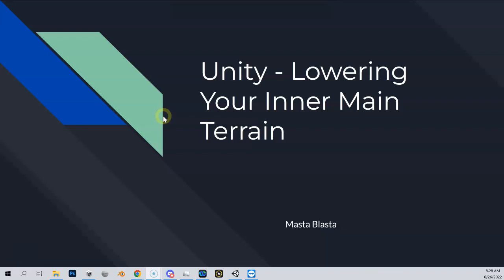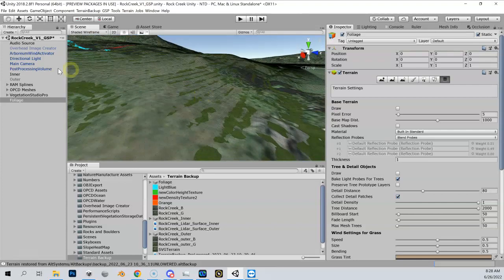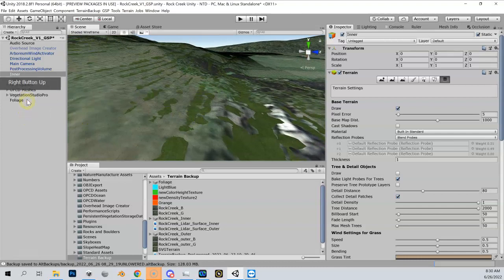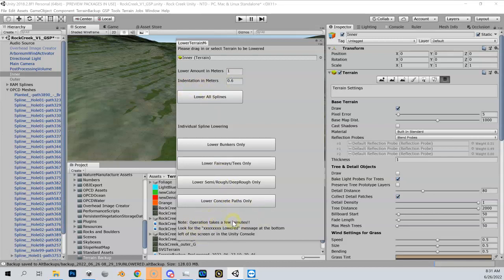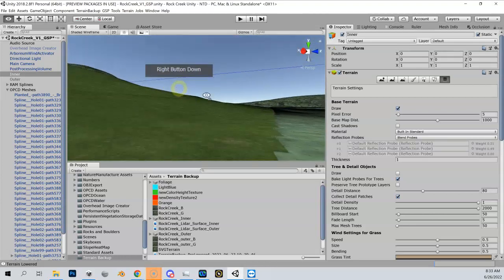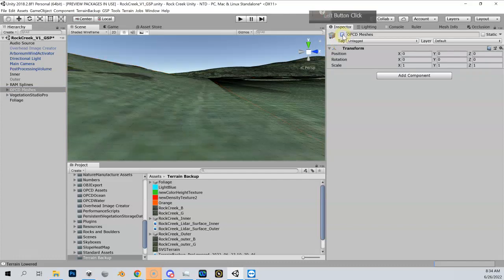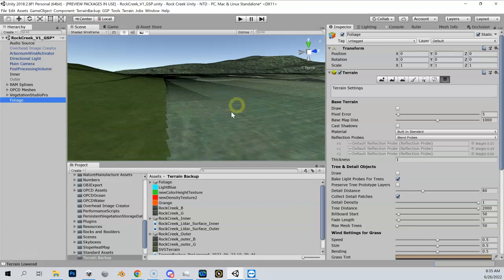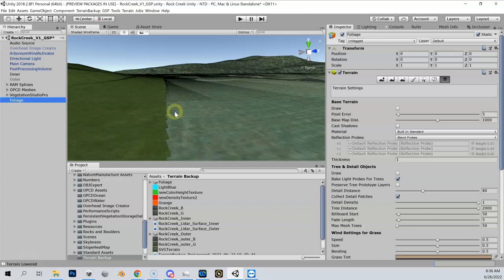VSPro - Lowering Your Inner Main Terrain (V4 Deprecated)